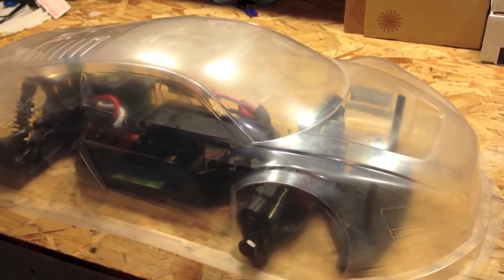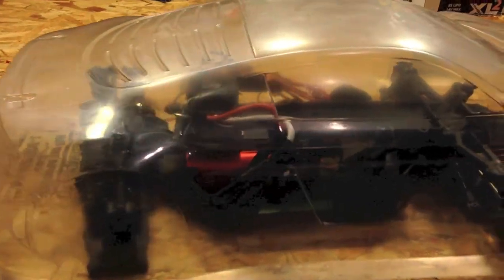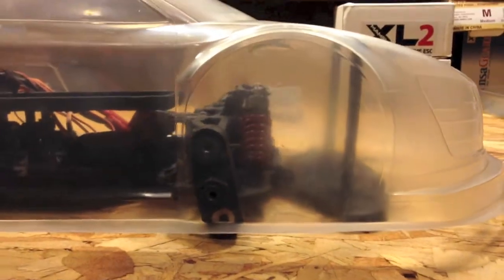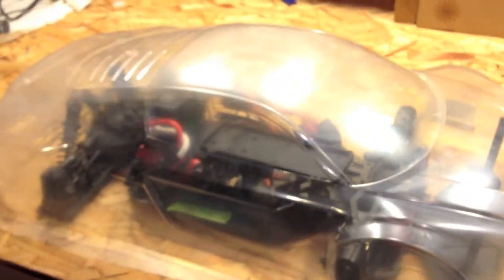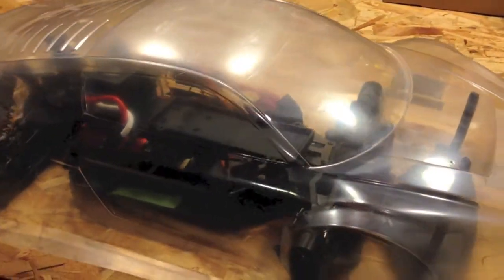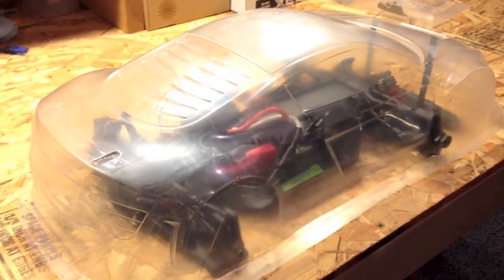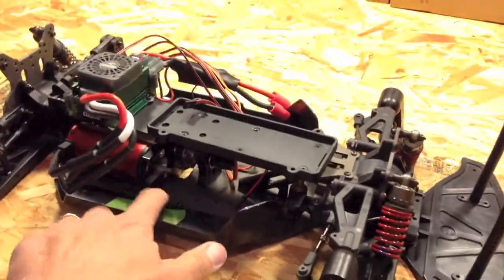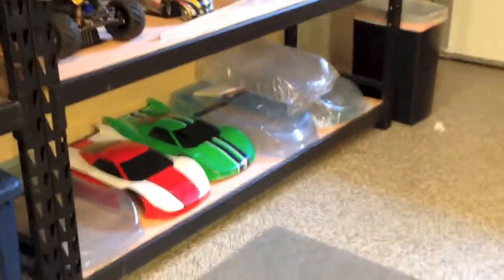Audi R8 Body for GTP2e UPDATE / Problem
By RCKiddo71
I need a longer chassis!